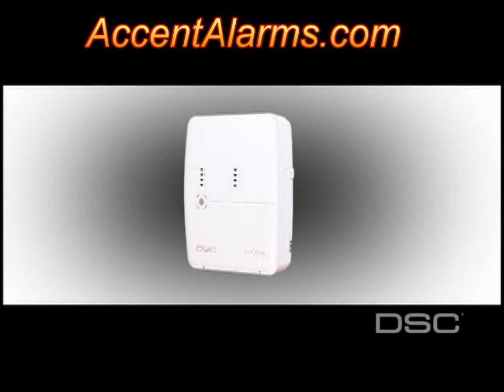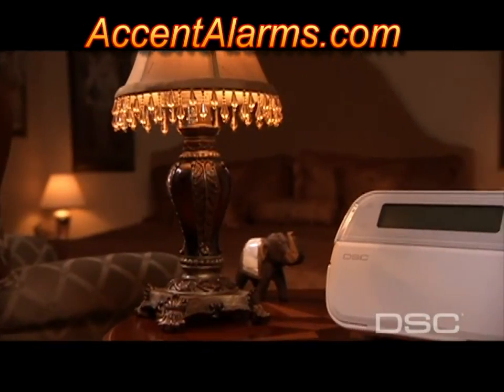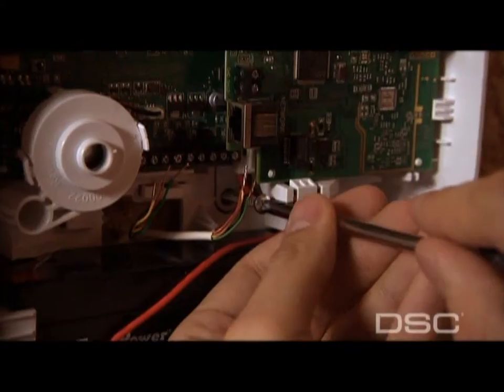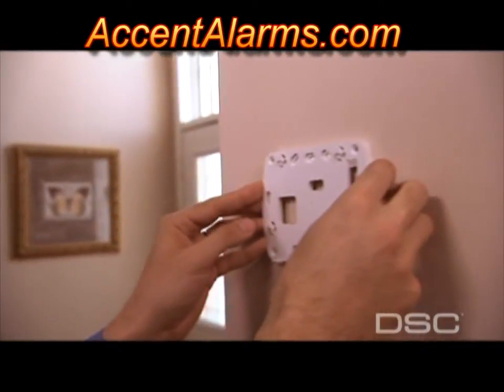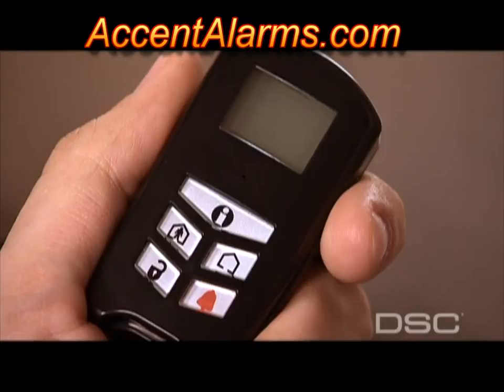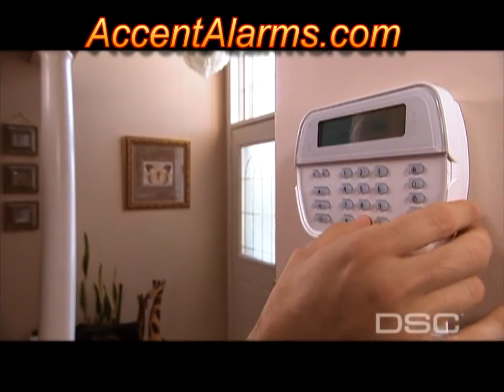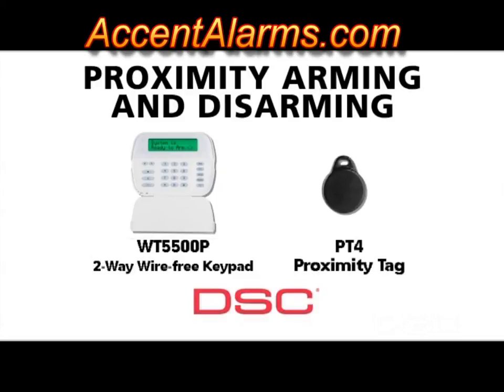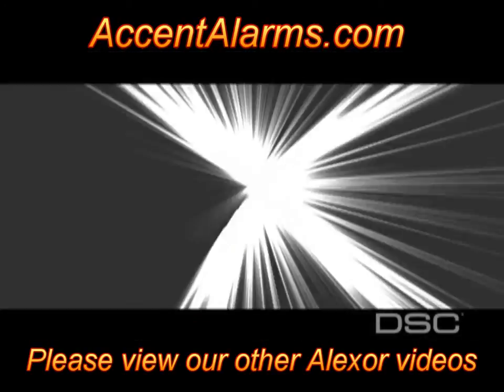DSC Alexor DIY Wireless Security Alarm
The DSC Alexor is the perfect DIY security alarm.  Two-way encrypted wireless sensors make for simple installation and with wireless keypads and sirens, you are sure to have unprecedented protection.  This is an introductory video that give you a basic overview, including the general installation steps.
Accent Alarms is a very small business and we appreciate you taking the time to watch our video, we hope you’ll support our small business and others by:

Remember that the bitterness of poor quality is remembered long after the sweetness of low price has faded from memory.